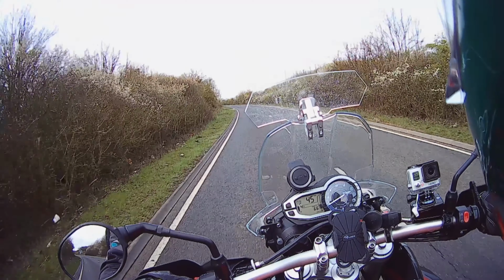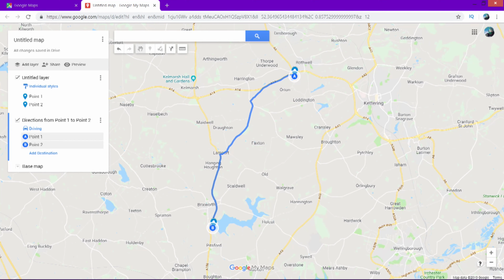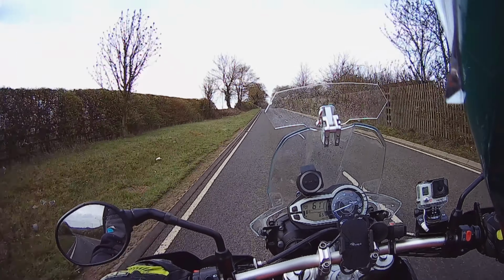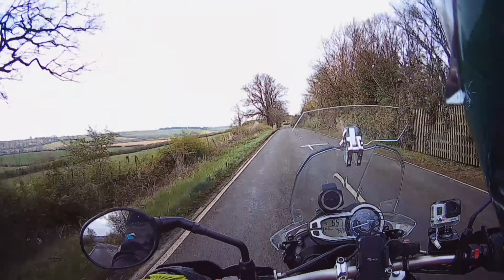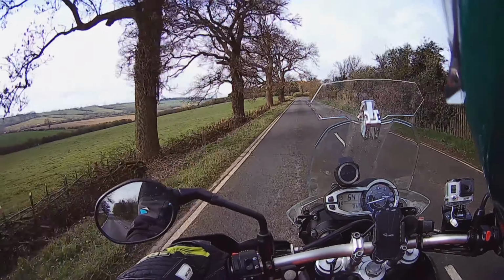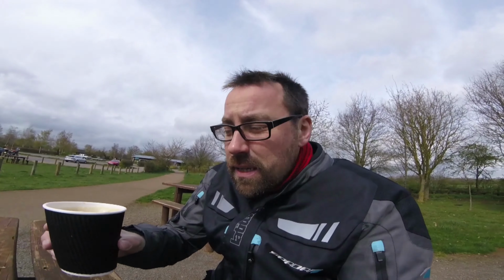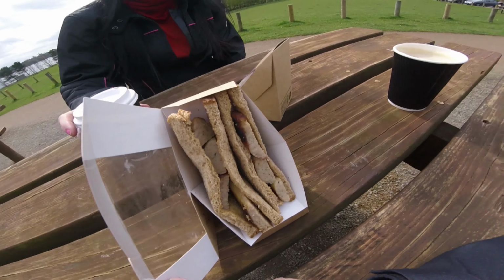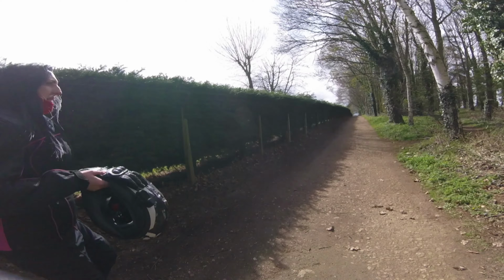Motorcycle Travel Guide Pitsford YAY Or NAY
Welcome  to your real  fun motorcycle guide. We tour from the hottest tourist sites in the Uk to around the world. Today we heading to England's Northamptonshire hot attraction Pitsford Water. Let's see if the ride and the place is worth the travel. We will look at the good and the bad and as always test the coffee and food.

Filmed by Helmet Head

motorcycle fails,
motorcycle stunts,
motorcycle videos,
motorcycle games,
motorcycle chase,
motorcycle for kids,
motorcycle sounds,
motorcycle song,
motorcycle accessories,
motorcycle adventure,
motorcycle armor,
motorcycle anime,
motorcycle auction,
motorcycle airbag suit,
motorcycle alarm,
motorcycle asmr,
motorcycle air horn,
a motorcycle game,
a motorcycle race,
a motorcycle crash,
a motorcycle song,
a motorcycle bike,
a motorcycle sound,
a motorcycle movie,
a motorcycle nut,
a motorcycle toy,
a motorcycle ride,
motorcycle build,
motorcycle burnout,
motorcycle battery,
motorcycle boots,
motorcycle backpack,
motorcycle basics,
motorcycle bike,
motorcycle botw,
motorcycle battery tender,
motorcycle backfire,
jazzy b motorcycle,
vonnie b motorcycle,
jess b motorcycle accident,
lil b motorcycle,
plan b motorcycles,
b m w motorcycles,
motorcycle b roll,
b s a motorcycles,
b&w motorcycle mount,
b rad motorcycle,
motorcycle cop,
motorcycle clubs,
motorcycle cartoon,
motorcycle cop chase,
motorcycle compilation,
motorcycle camper,
motorcycle channel,
motorcycle crash pov,
c motorcycles,
studio c motorcycle,
c&c motorcycle seats,
c-suite motorcycle,
c-1 motorcycle,
c-way motorcycle trailer,
c spanner motorcycle,
lotus motorcycle c-01,
motorcycle drag racing,
motorcycle drive by,
motorcycle drummer,
motorcycle dash cam,
motorcycle detailing,
motorcycle driving test,
motorcycle diaries,
motorcycle dolly,
pauly d motorcycle,
initial d motorcycle,
d&d motorcycle exhaust,
lister d motorcycle,
pauly d motorcycle collection,
2019 h-d motorcycles,
triple d motorcycle lift,
triple d motorcycle loader,
motorcycle engine,
motorcycle exhaust,
motorcycle engine swap,
motorcycle engine sound,
motorcycle engine in car,
motorcycle exhaust wrap,
motorcycle engine rebuild,
motorcycle edit,
motorcycle earbuds,
motorcycle edc,
e motorcycle 2019,
e motorcycle conversion,
e motorcycle build,
e motorcycle diy,
e motorcycle china,
e motorcycle philippines,
e motorcycle kit,
e motorcycle sound,
e motorcycle 2018,
e motorcycle conversion kit,
motorcycle flyby,
motorcycle funny,
motorcycle frog,
motorcycle fast,
motorcycle fails and wins,
motorcycle for sale,
motorcycle funeral,
motorcycle falls,
zero motorcycles sr/f,
zero sr/f motorcycle review,
sr/f motorcycle,
f z motorcycle,
f i motorcycle,
f bomb motorcycles,
f 16 vs motorcycle,
motorcycle gear,
motorcycle gang,
motorcycle gloves,
motorcycle garage,
motorcycle gopro,
motorcycle guy,
motorcycle group ride,
motorcycle gps,
ronnie g motorcycle,
sarah g motorcycle,
moto g motorcycle,
motorcycle g,
g i joe motorcycle,
motorcycle g force,
motorcycle bmw g 310,
g riders motorcycle club,
motorcycle hill climb,
motorcycle hit and run,
motorcycle helmet lock,
motorcycle helmet mods,
motorcycle horn,
motorcycle high speed,
motorcycle helmet review,
motorcycle hero,
motorcycle hacks,
400 km/h motorcycle,
triple h motorcycle entrance,
300 km/h motorcycle,
500 km/h motorcycle,
320 km h motorcycle,
triple h motorcycle,
200 km/h motorcycle,
847 km/h motorcycle,
392 km h motorcycle,
1000 km/h motorcycle,
motorcycle ice racing,
motorcycle insurance,
motorcycle in snow,
motorcycle injury,
motorcycle in rain,
motorcycle in bangladesh,
motorcycle in traffic,
motorcycle insurance commercial,
motorcycle isle of man,
motorcycle inspection,
motorcycle jumps,
motorcycle jacket,
motorcycle jack,
motorcycle jeans,
motorcycle jackets for men,
motorcycle junkyard,
motorcycle jet ski,
motorcycle justice,
motorcycle journey,
motorcycle jack stand,
jessie j motorcycle,
j&s jacks motorcycle lift,
j leno garage motorcycles,
j leno motorcycle,
j&m bluetooth motorcycle helmet headsets,
j.a.p motorcycles,
dj shanu motorcycle,
j roc motorcycle,
j diggs motorcycle,
motorcycle kids,
motorcycle karma,
motorcycle kicks car,
motorcycle kawasaki,
motorcycle kill switch,
motorcycle kid videos,
motorcycle kit,
motorcycle khela,
motorcycle kick start,
motorcycle kindness,
relient k motorcycle drive by,
rated k motorcycle,
rated k motorcycle accident,
saiki k motorcycle,
bmw k motorcycle,
rated k motorcycle ghost,
k&n motorcycle air filter,
k'nex motorcycle,
bmw motorcycle k1600,
k&l motorcycle lift,
motorcycle lift,
motorcycle lock,
motorcycle license,
motorcycle life,
motorcycle like a boss,
motorcycle lessons,
motorcycle led lights,
motorcycle luggage,
motorcycle leaning,
motorcycle lights,
k&l motorcycle lift review,
take the l motorcycle,
l plate motorcycle,
motorcycle l,
motorcycle l turn,
motorcycle movies,
motorcycle mania,
motorcycle motorcycle,